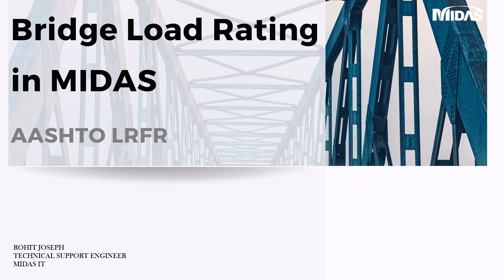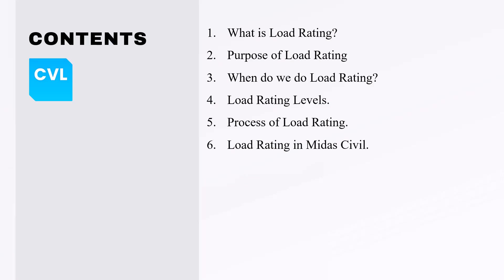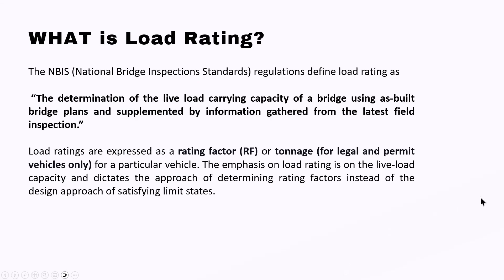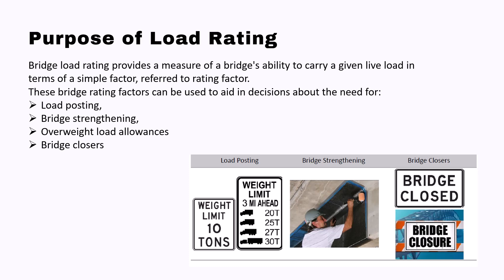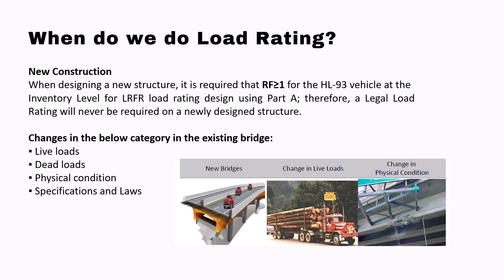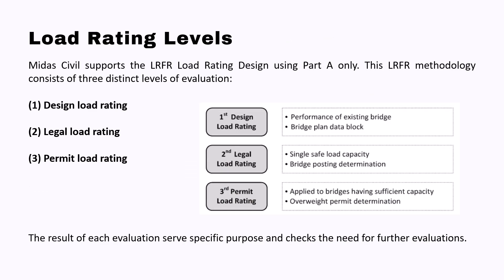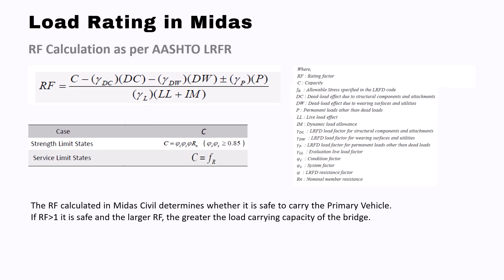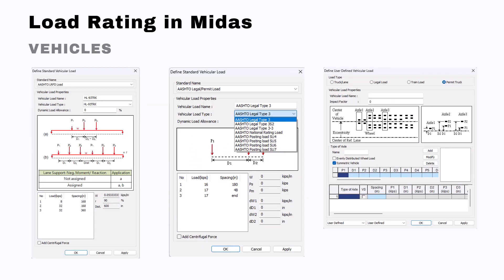Bridge Load Rating of PSC Bridge as per AASHTO LRFR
Bridge load rating plays a pivotal role in safeguarding public safety, complying with regulations, optimizing infrastructure management, and ensuring the long-term sustainability of bridges in our transportation networks. Regular assessments contribute to a proactive and preventive bridge maintenance and management approach. This video demonstrates the bridge load rating of prestressed bridges in Midas and briefly explains the fundamentals.